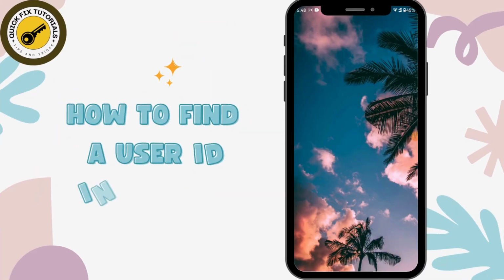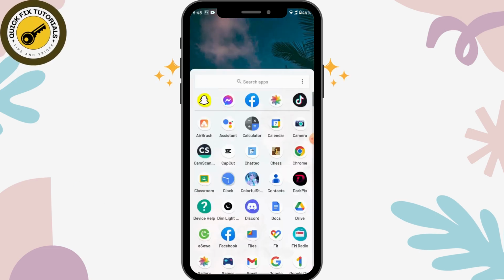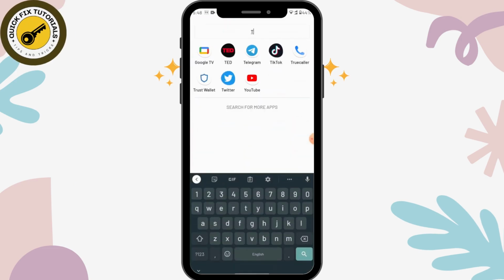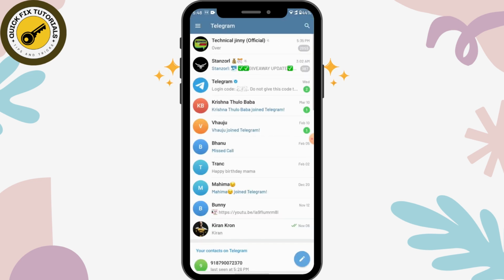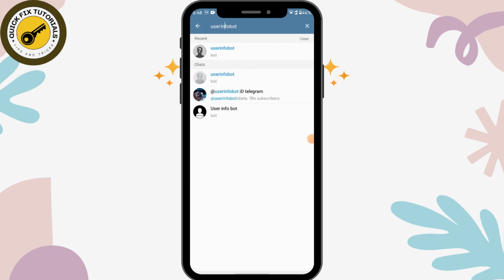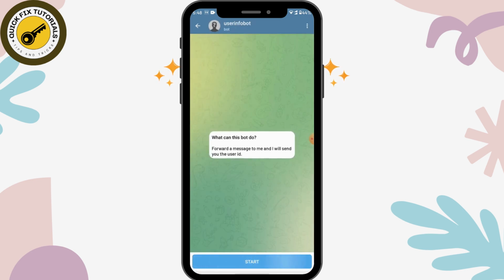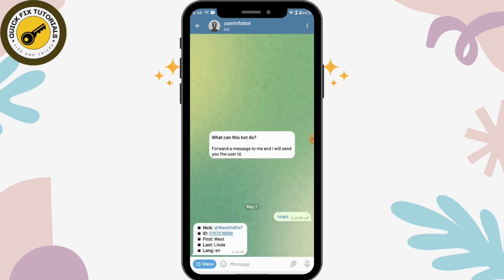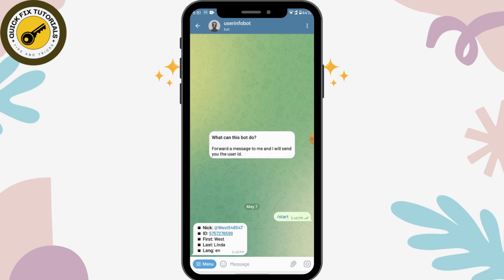How To Find A User Id In Telegram?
In this tutorial, we'll show you how to find a user ID in Telegram. We'll cover several methods, including searching for the user's profile in Telegram, using a username to ID converter, and checking the user profile link. With our step-by-step guide, you'll be able to easily find any Telegram user's ID.